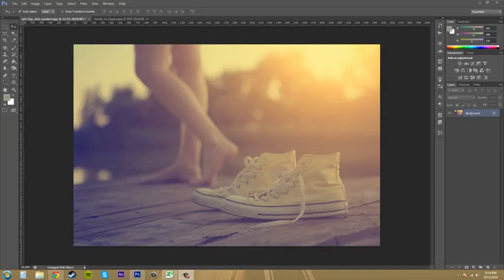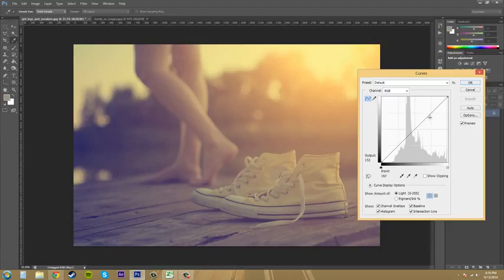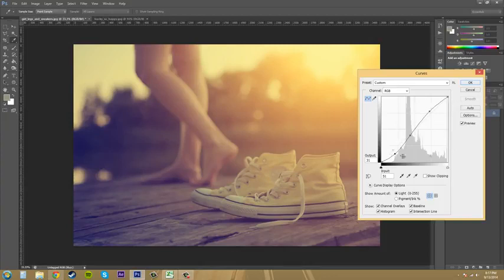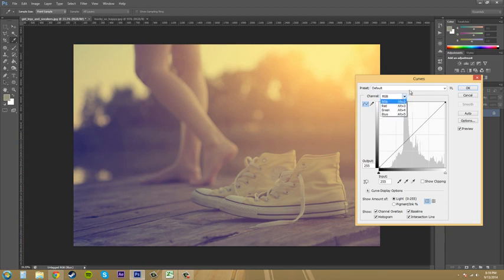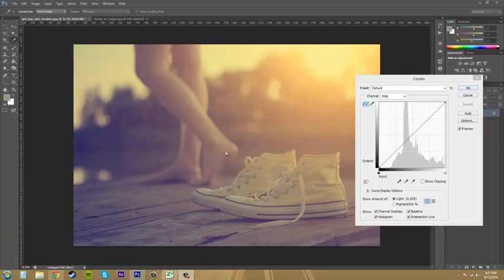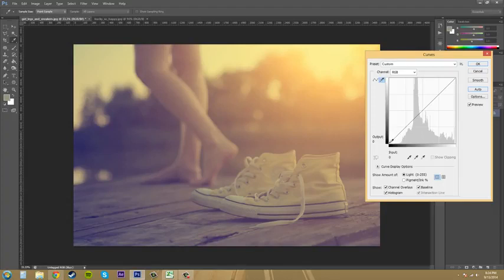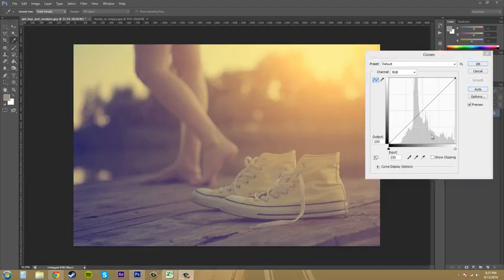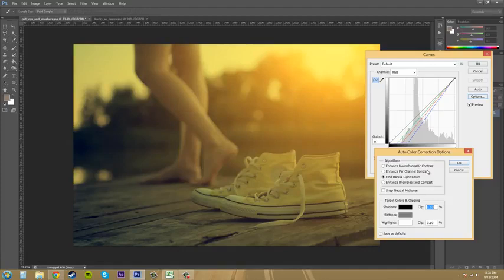Photoshop CS6 Tutorial 108 - Curves | Computer Podda